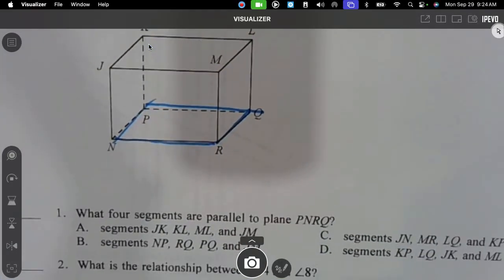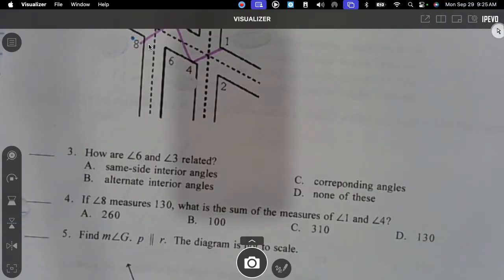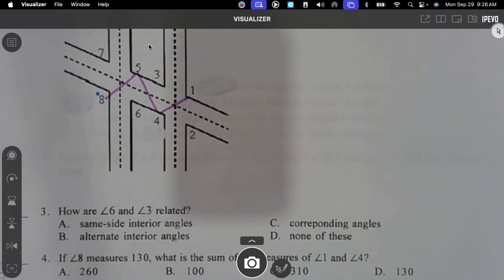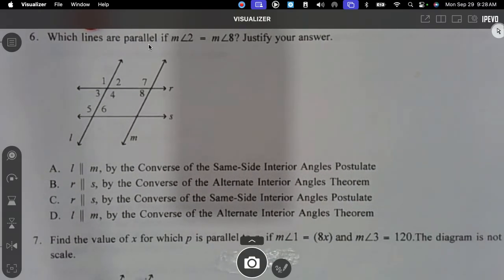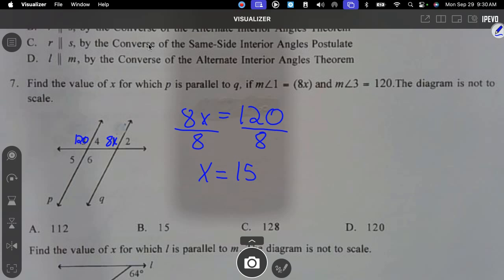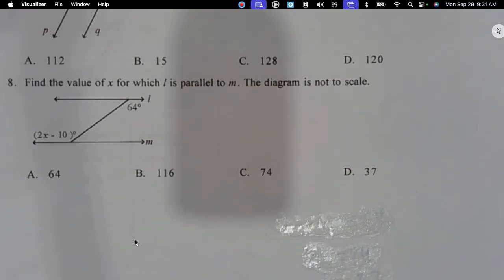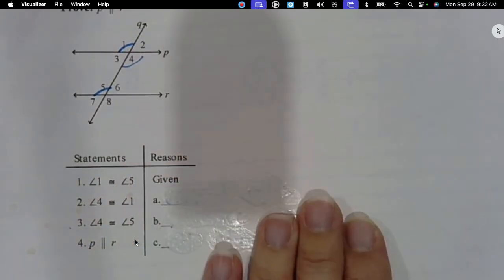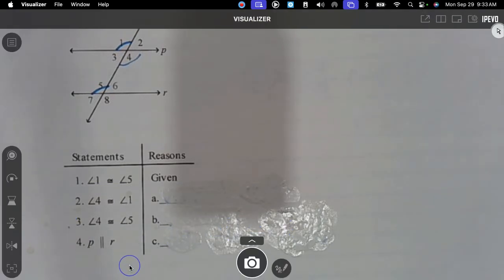Geometry ch3 quiz